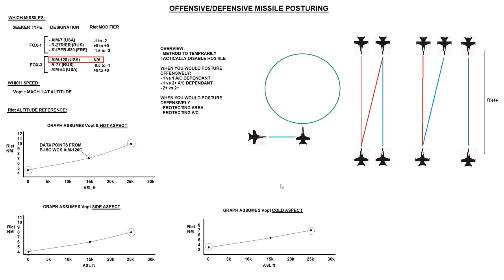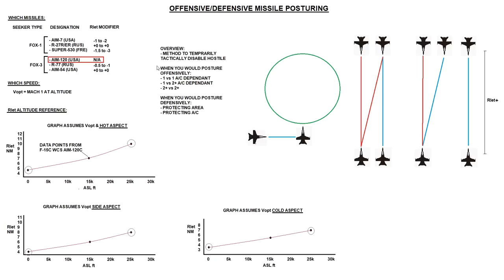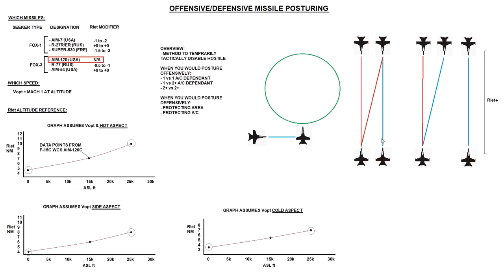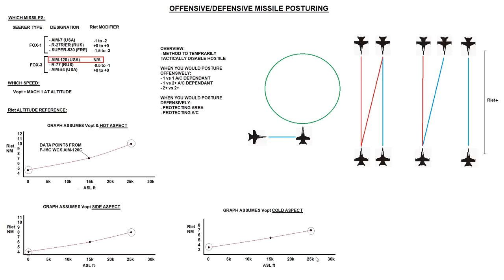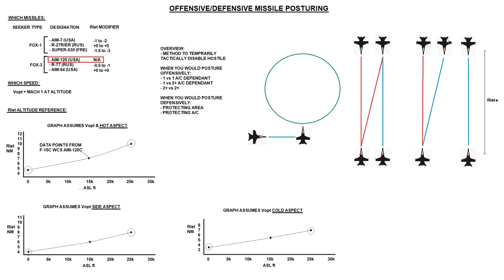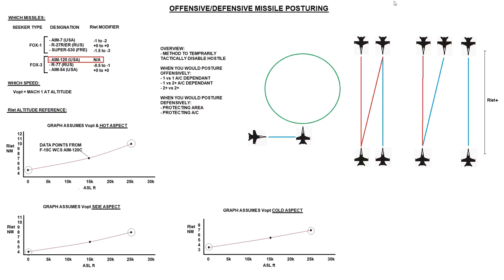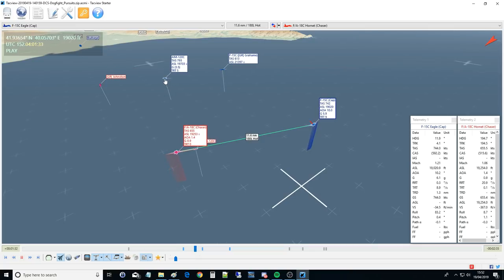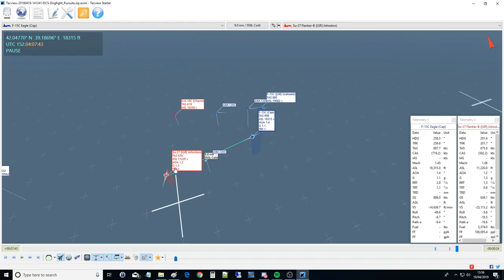Combat: Offensive/Defensive BVR Missile Posturing | DCS WORLD